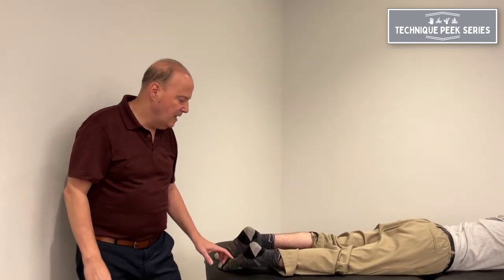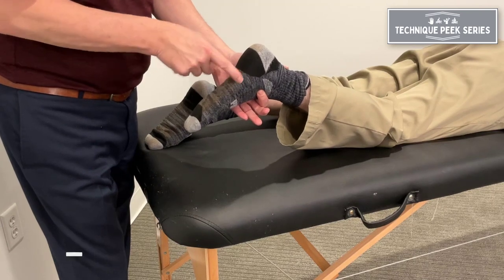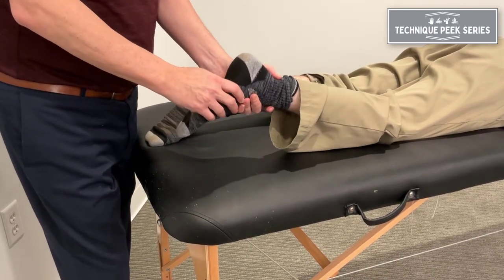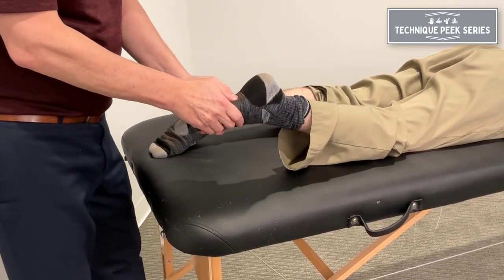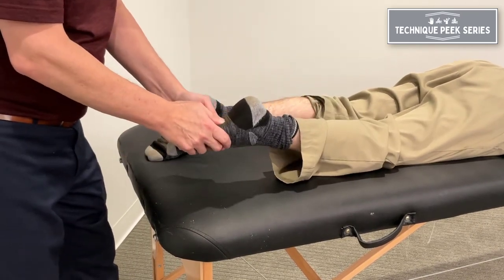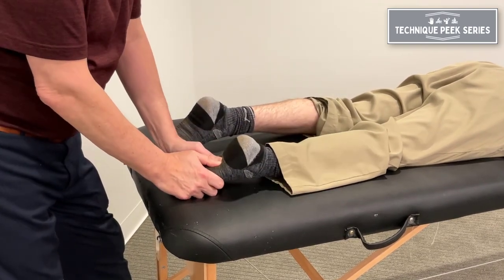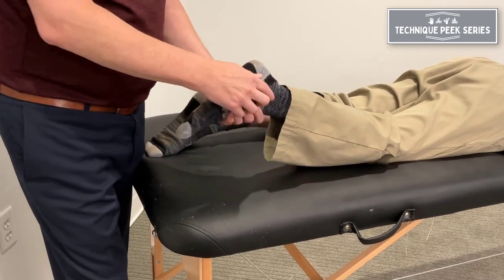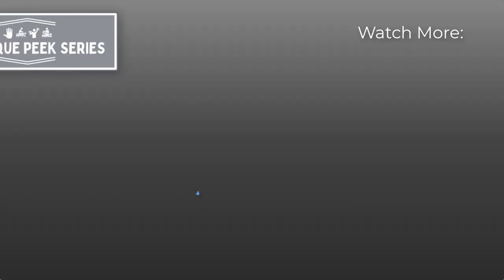How to Manipulate the Cuboid: Modified Whip | Technique Peek Series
This Technique Peek Series video features Robert Shapiro, DPT, COMT, demonstrating how to assess cuboid hypomobility as well as how to treat the lack of mobility by using the modified whip manipulation in order to improve cuboid mobility.